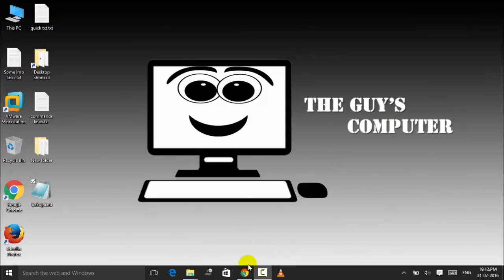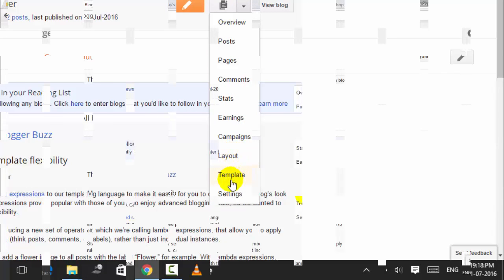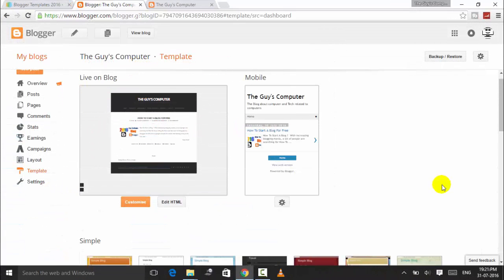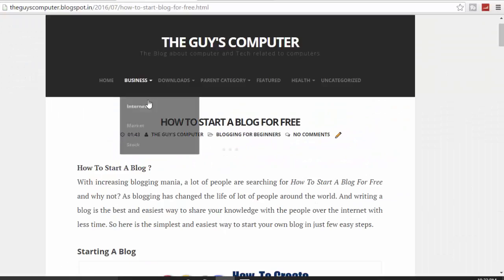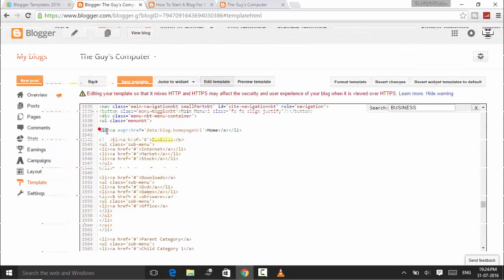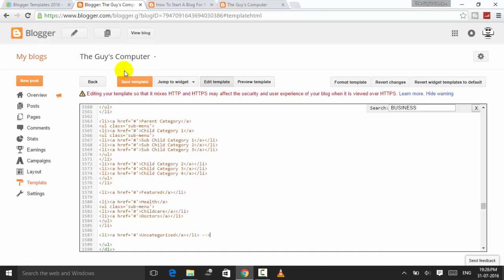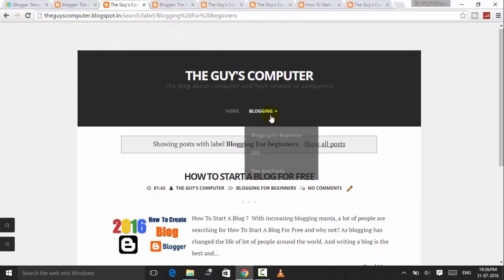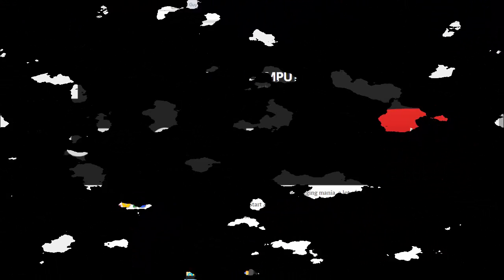how to customize blogger template (Blogging 2016)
Read Text version on "how  to customise blogger template"

Now as you have created a brand new blog. But as preinstalled blogger template is not so exciting and appealing, we need to change the visual style of your blog by applying a custom template for your blog.

Here in this video you will be able to learn complete about "how to change and customize the complete fate of your blogger template as well as menu and  sub-menu.

This tutorial on 'how to customize blogger template' is for complete beginners as when we starts a blog, it becomes a lot complex to change templates and edit Blog styles.

As there is a lot of templates for blog,  Thanks to those programmers who creates these awesome cool blogger templates thus making our blog awesome.

 But as they code a predefined model of the blogger template and there are a lot of menu which are not required to us at the time of starting of our blog.

So we need to change to change and customize those blogger template by editing their HTML source code and removing or modifying the menu or submenu in the blog's template.

Now you can easily change and edit your custom blogger template.

Connect With The Guy's Computer

how to customize blogger template | how to customize blogger | how to customize blogger blog | how to customize your blogger | how to customize blogspot | how to customize your blog on blogger